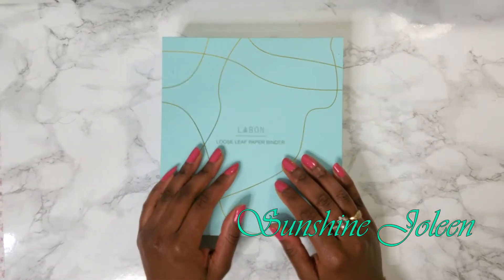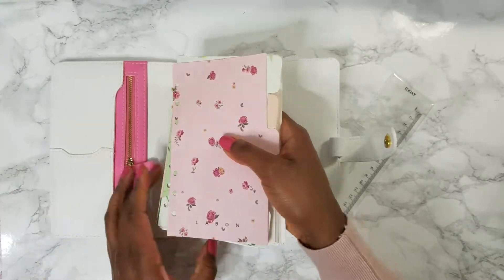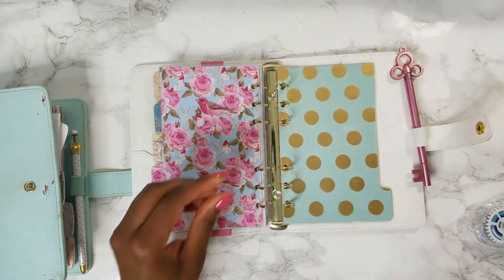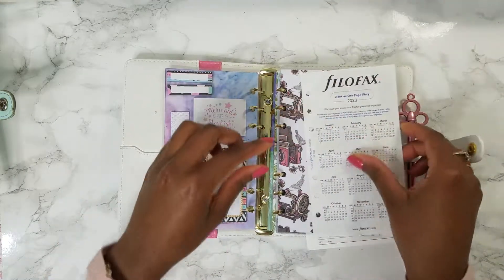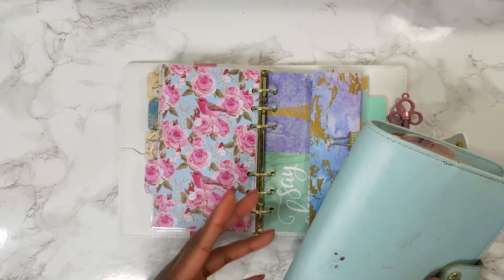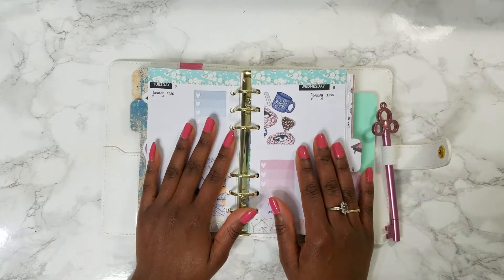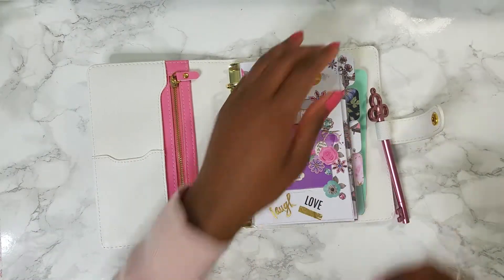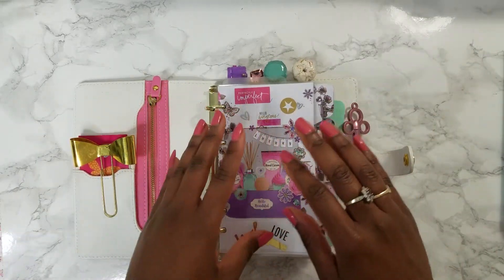2020 PLANNER SETUP | What I'm Doing Differently This Year!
Hi everyone! No, your eyes aren't fooling you, I'm back!

Labon planners: